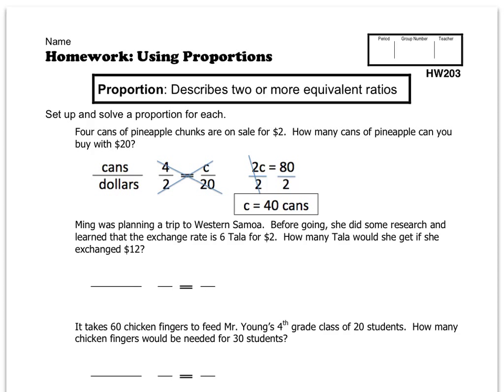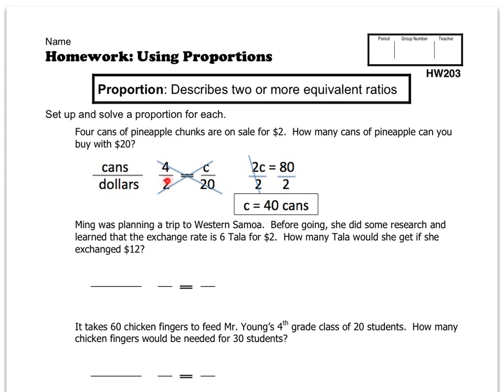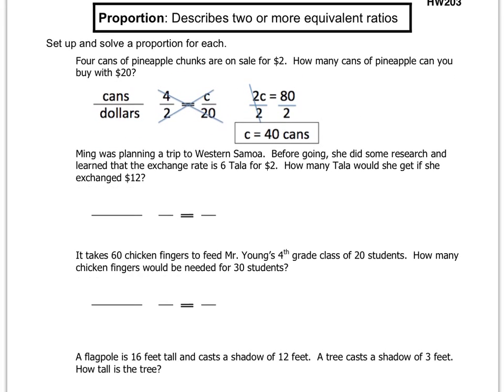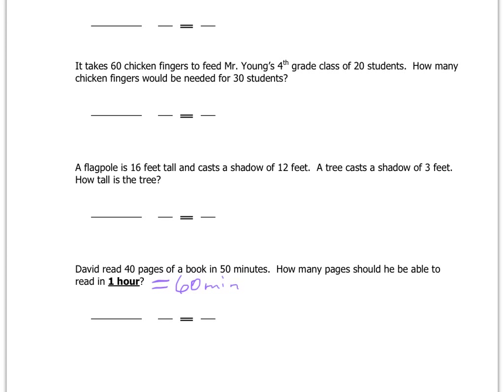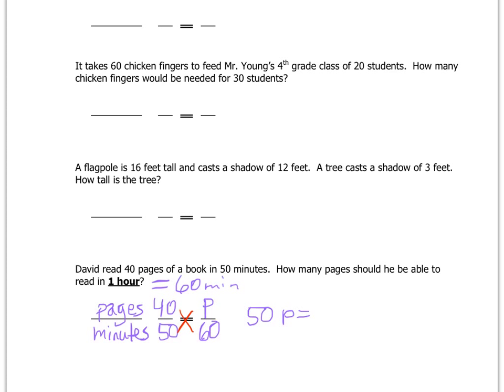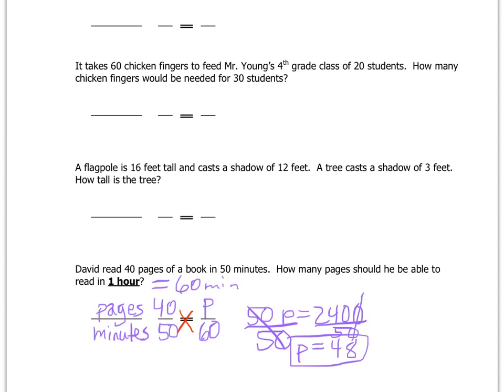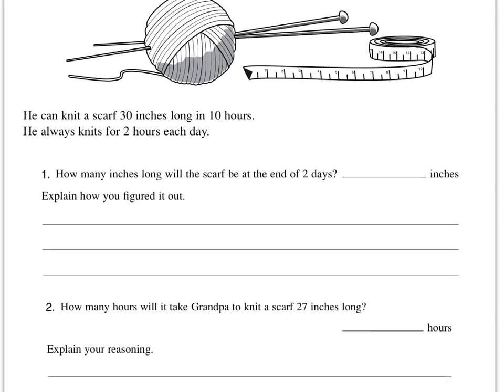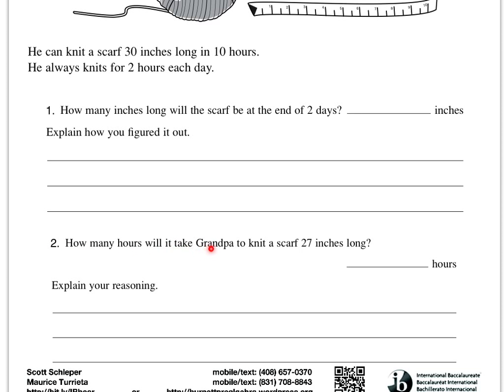HW203 - Using Proportions / Grandpas Knitting Day Two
Pre-Algebra homework help for Burnett Middle Bears for homework "HW203 - Using Proportions / Grandpas Knitting Day Two" for Wednesday, January 16, 2013. Go Bears!